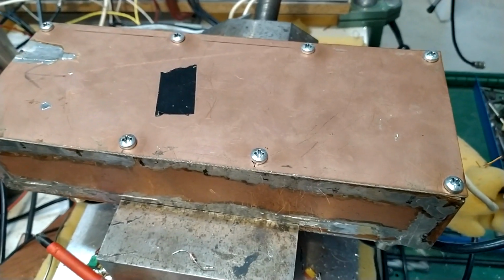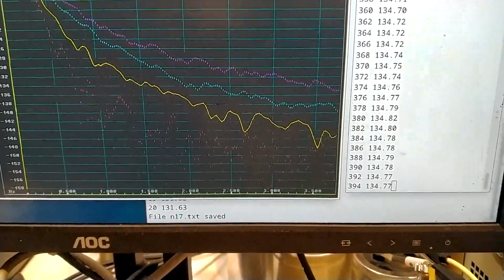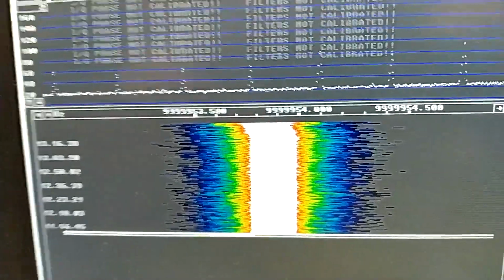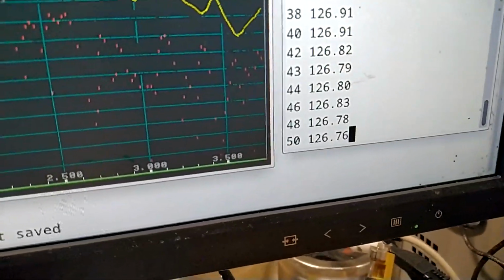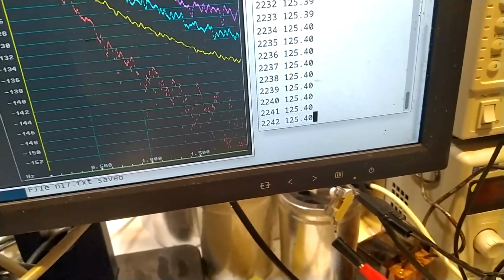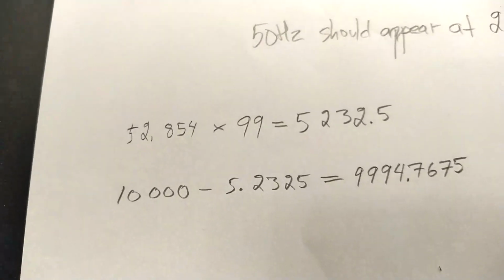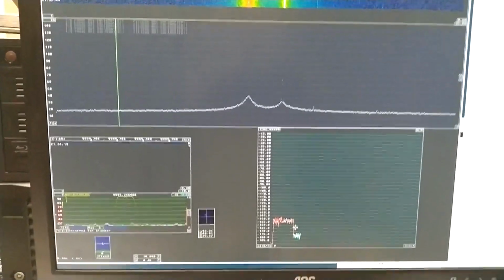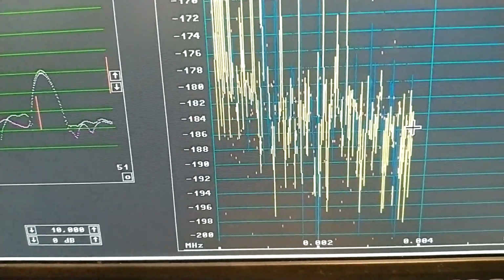nerds92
For nerds only! This is the92nd in a series of videos about sideband noise in oscillators, frequency multipliers, the components we use to build them as well as the tools used to measure sideband noise. More on the low noise oscillator with two crystals.